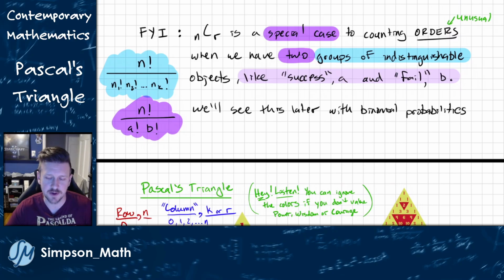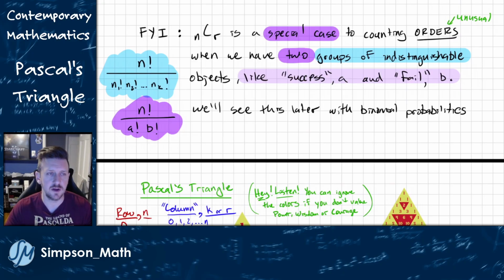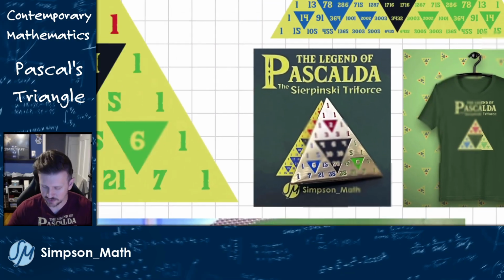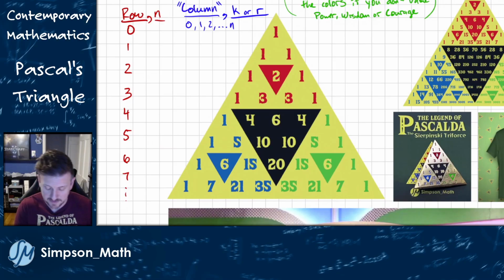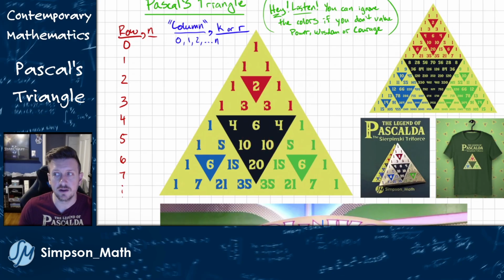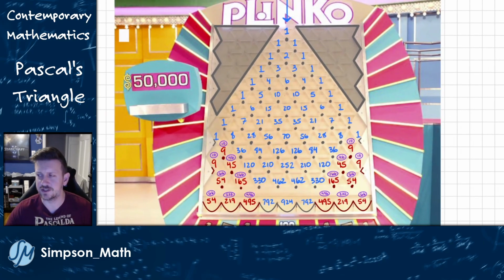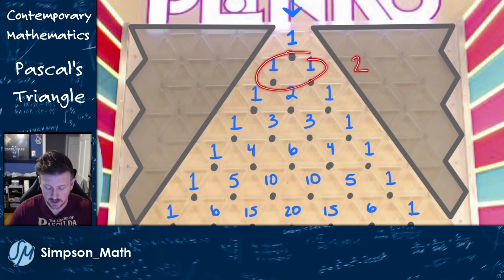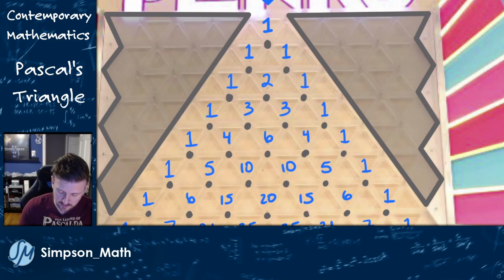Pascal's Triangle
A brief introduction to the Pascal's Triangle and how it relates to Combinations and how it DOES deal with the order of two groups of indistinguishable objects.

I also show off my Legend of Pascalda: The Sierpinski Triforce design. It's a mash up of Nintendo's Legend of Zelda and mathematics' Pascal's Triangle and Sierpinski Triangle. This design is available on an enamel pin, a sticker, and a shirt. See below for shop links.